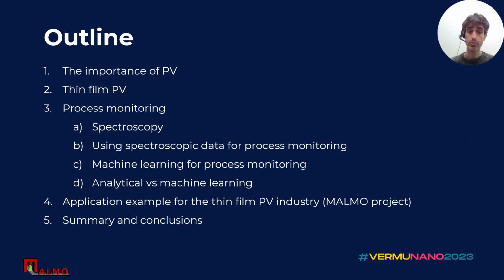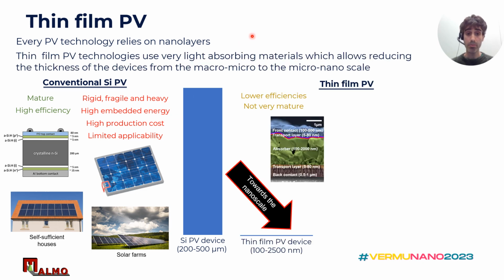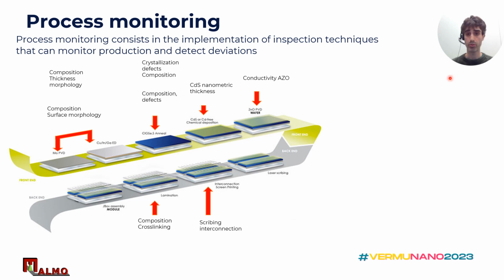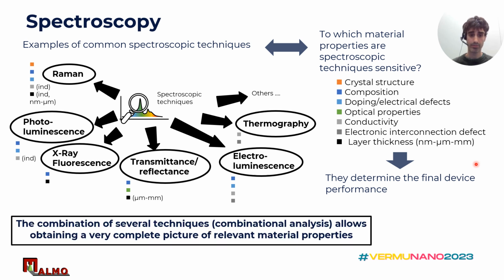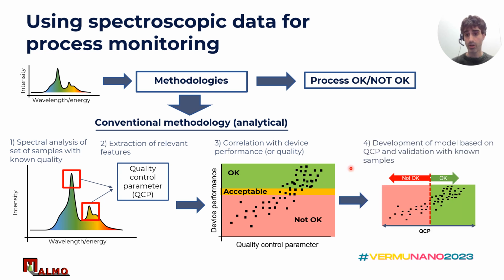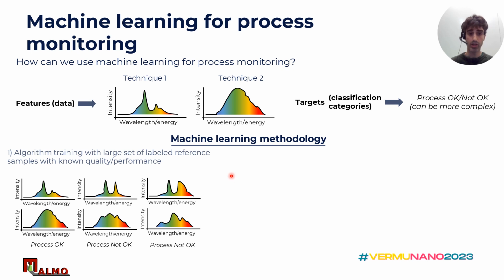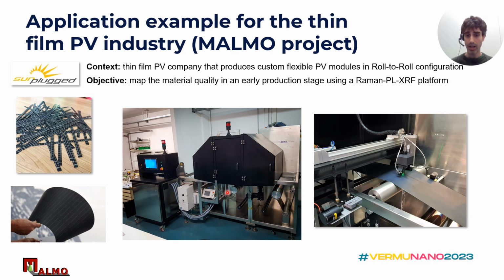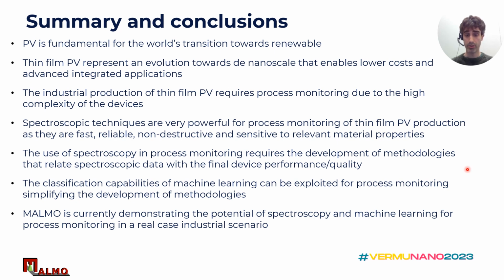Ignacio Becerril - Spectroscopy and machine learning for the thin film PV industry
🍸 Vermú de Nanociencia 2023

Ignacio Becerril, investigador posdoctoral en el IREC está especializado en la síntesis y caracterización avanzada de dispositivos fotovoltaicos de capa fina, así como en la transferencia del laboratorio a la industria. En este video nos explicará en detalle cómo utiliza la espectroscopía y el "machine learning" en su investigación.